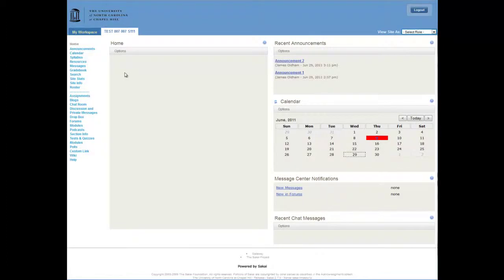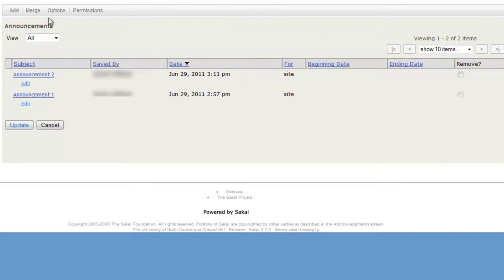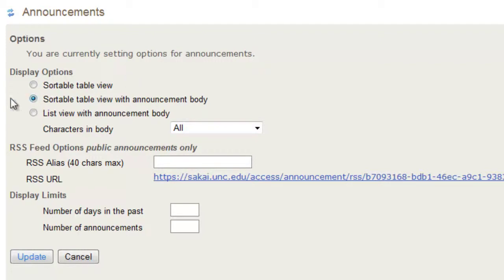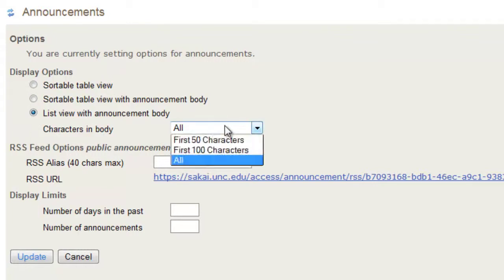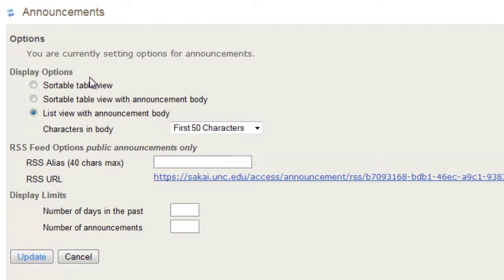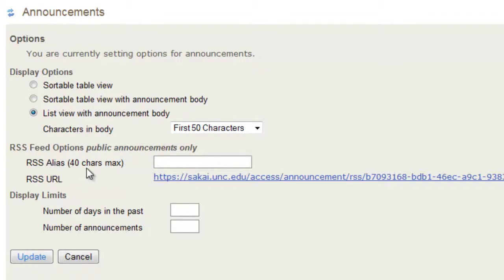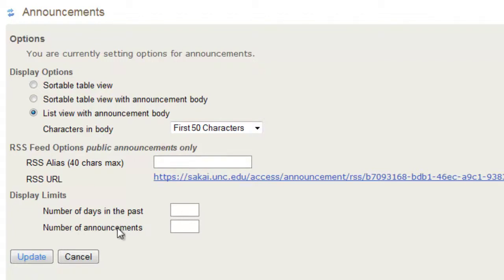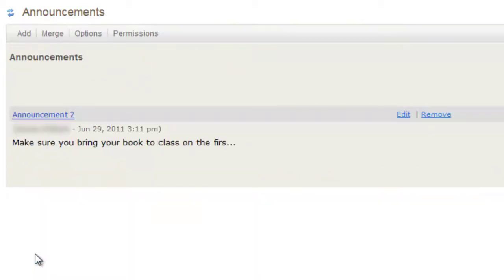Sakai Announcements: Change display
Learn what options are available in the Announcements tool.